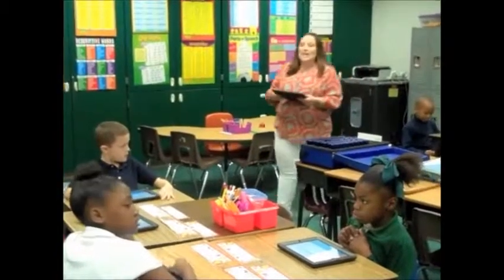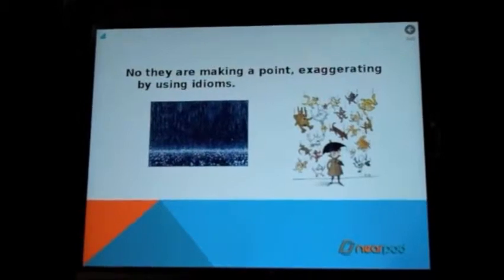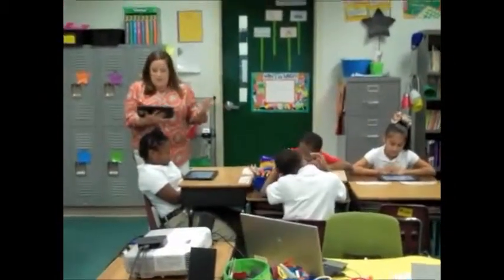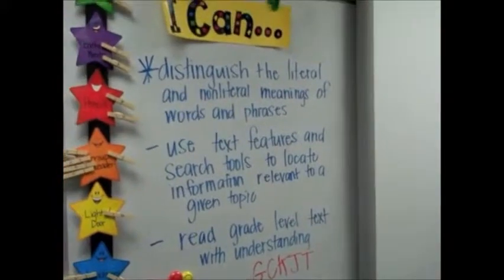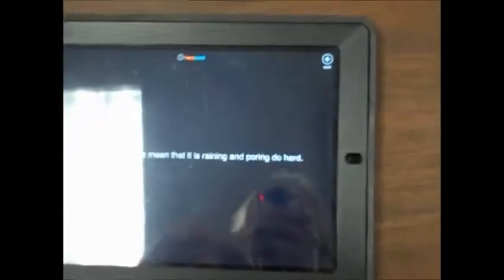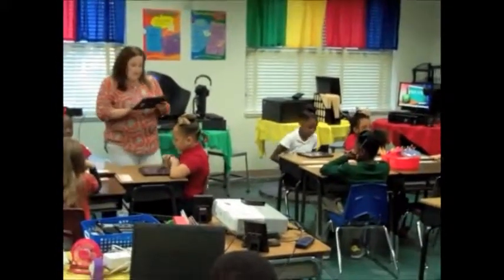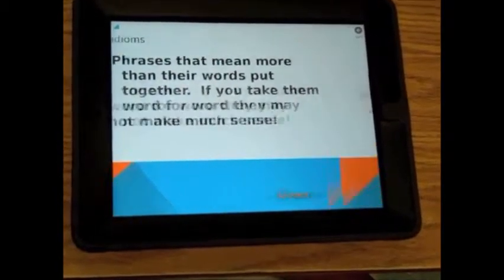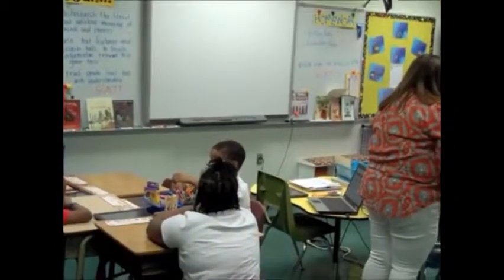2015 Caddo Teacher of the Year Submission- Amy Horne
3rd Grade, ELA- Idioms Lesson